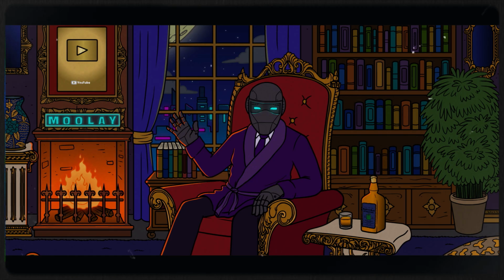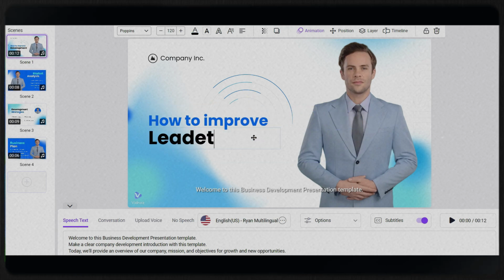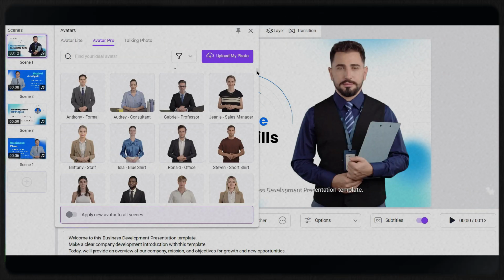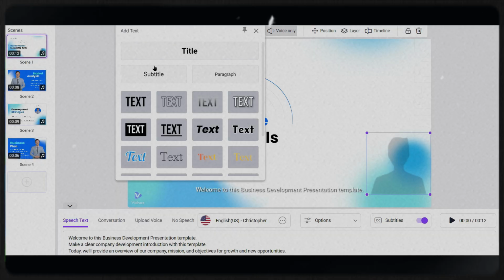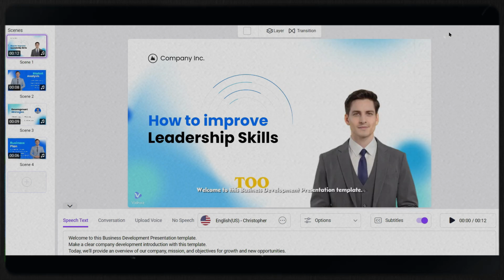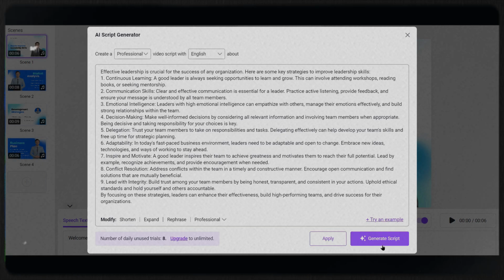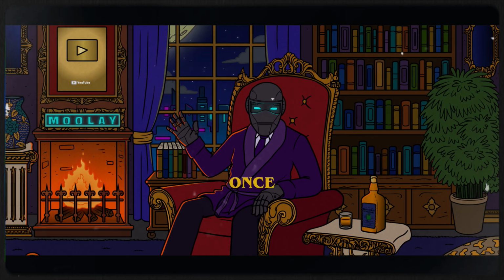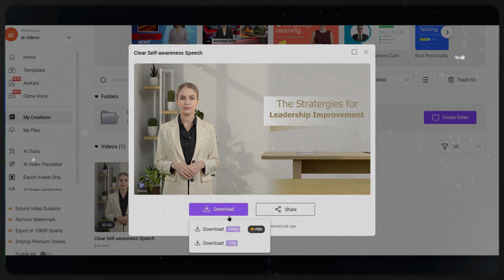How To Use Vidnoz AI to Create AI Videos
In this tutorial, I show you how to easily turn scripts into high-quality YouTube videos using Vidnoz AI, without the need for expensive software or camera equipment. Whether you're creating content for YouTube Shorts, TikTok, or Instagram Reels, Vidnoz AI helps you save time with hundreds of templates, AI avatars, and realistic voices. You’ll also learn how to customize everything from avatars to voice-overs, and how to use the free version to generate quick, polished videos. Start using Vidnoz AI today and simplify your video creation process!
Learn how to use Vidnoz AI to create amazing AI videos with this tutorial. Discover the features and tools to make your videos stand out!

AND HERE ARE SOME OTHER COOL VIDEOS FOR YOU!!!

(MooLay)

(MooLay)

(MooLay)